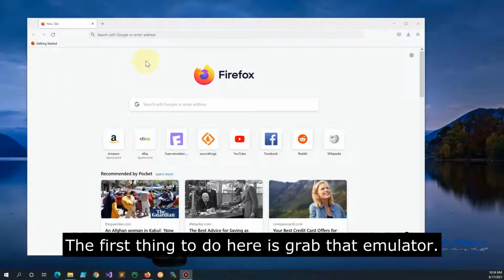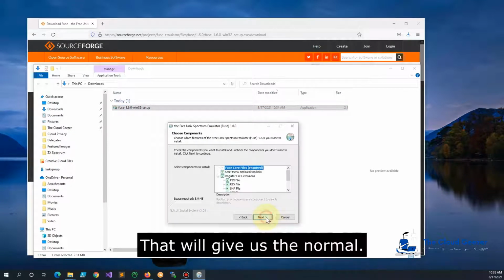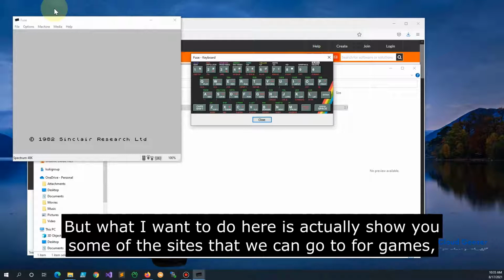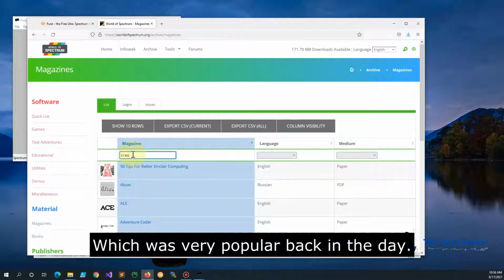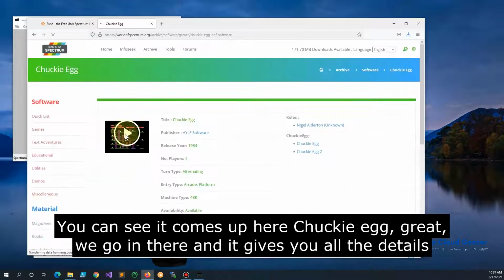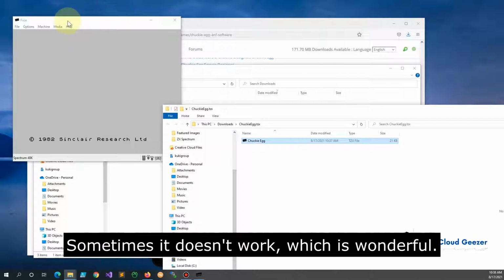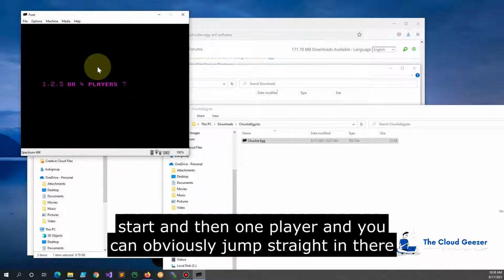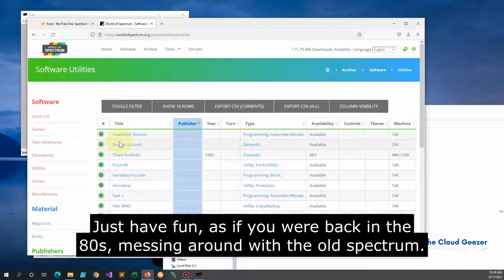Coding Back in the Day - Part Two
A follow up from the last video as I was asked about where to get the emulator and how you could run some of the old Spectrum games on it. Also I mention about looking at the magazines and resources from that era too. Hope you enjoy a further visit to Memory Lane.